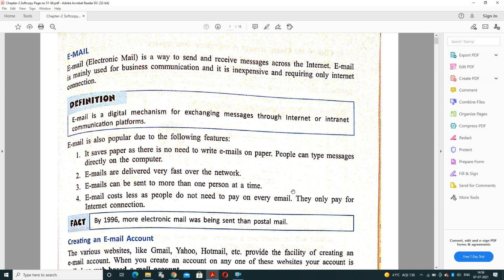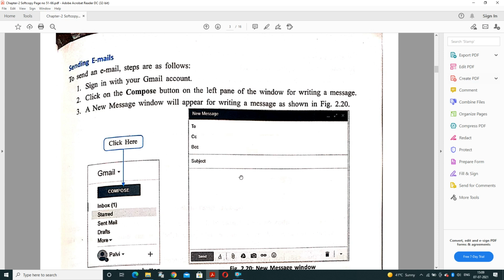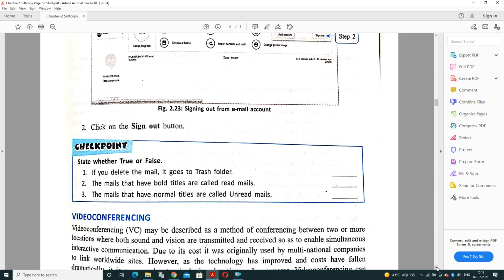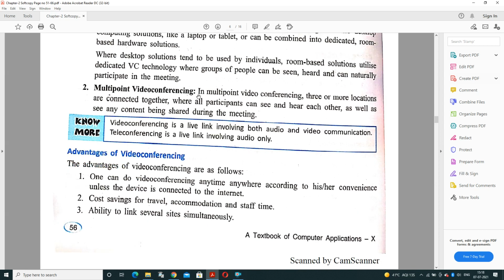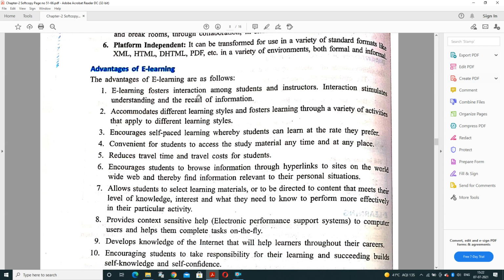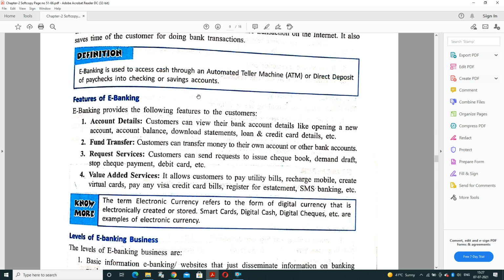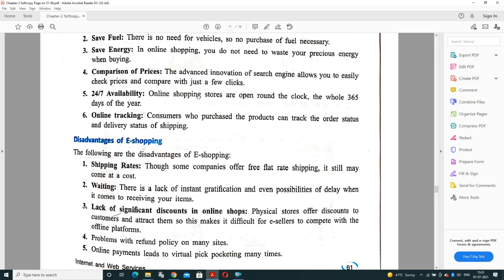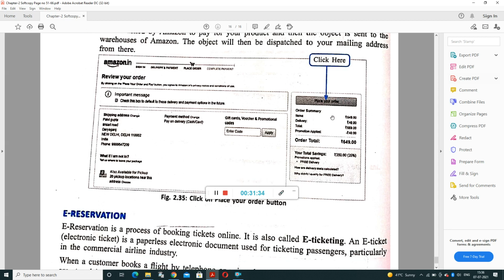X Grade Computer Chapter-2 (Lect-2)